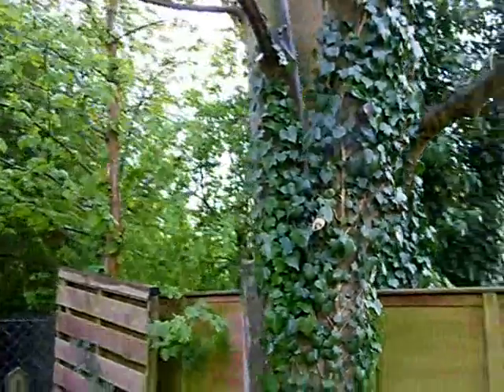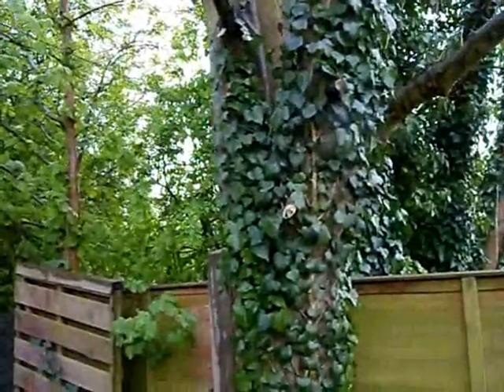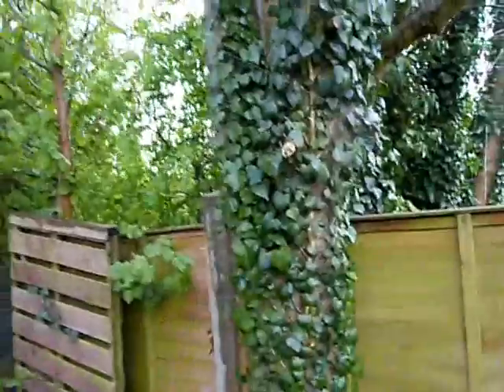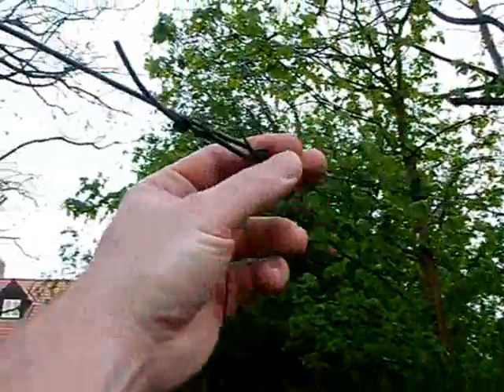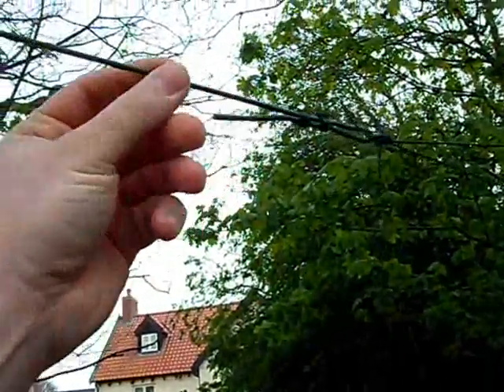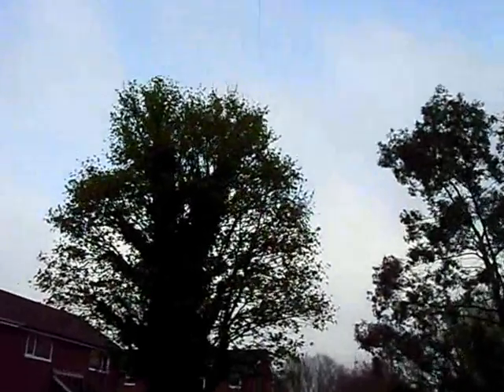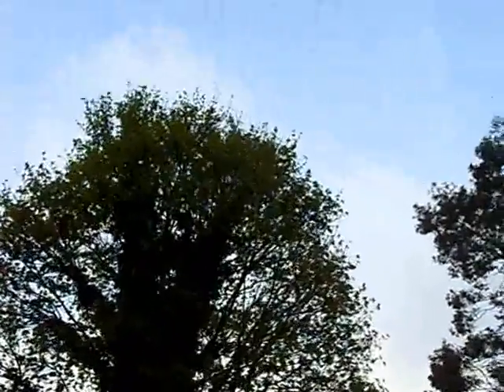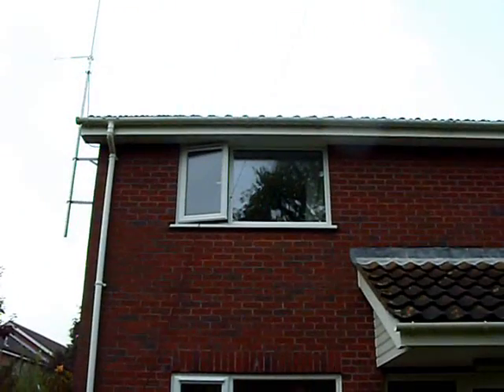My Longwire Antenna Setup mk1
A quick look at my Longwire setup
It covers 160m-10m with my ATU
The wire used is from the Clansman Radio system that was used by the British Army.
It has a kevlar center core then steel braid and then coated in a flexible green PVC, perfect for stealth antennas!
Originally one element of a dipole it came with different coloured cable ties on to mark out length for an easy setup in the field.
I plan to use the same wire on my 80 meter dipole project and on my portable project thats now in progress

M6RKY